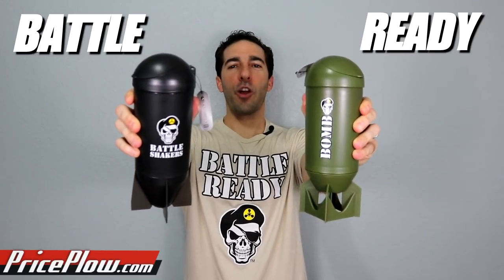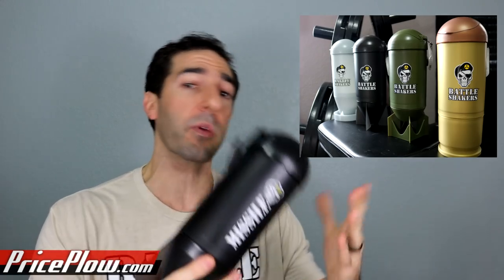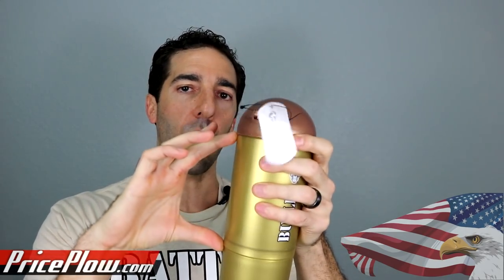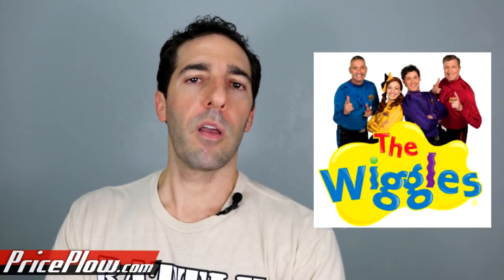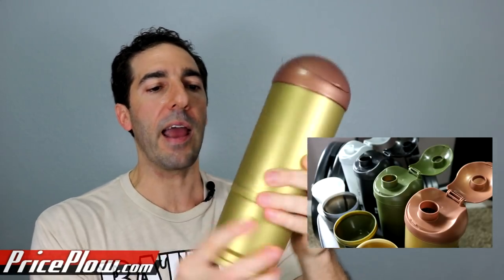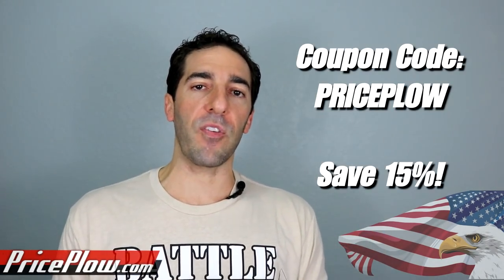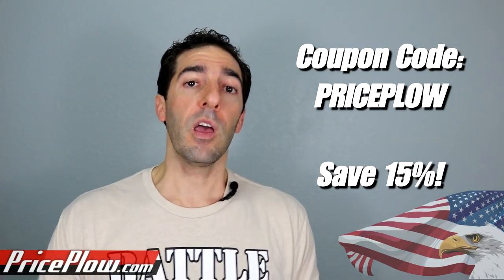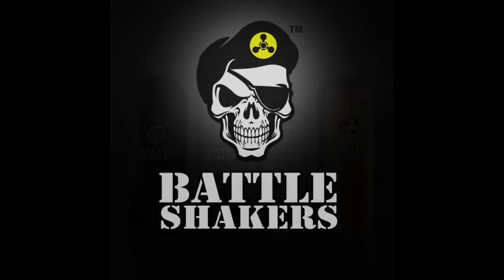Coolest Shaker Cups EVER: Battle Shakers! PricePlow's Official Bottle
That's right, the best shaker cups EVER are here, and they're BATTLE SHAKERS! Weaponize Your Workouts with the Bomb, the Bullet, the Torpedo, the Missile, or save by getting all four at the same time with The ARSENAL!

In this video Mike goes through all of the details on the new official shaker cup of PricePlow, talking about the nitty gritty details as well as his favorite cups to use. No doubt, these are conversation starters!!

Use the PRICEPLOW coupon to save 15% if buying an individual one!

Also, don't forget that you can hold your KEYS in the "gun powder storage"container when working out!

BPA Free and DEHP Free too!